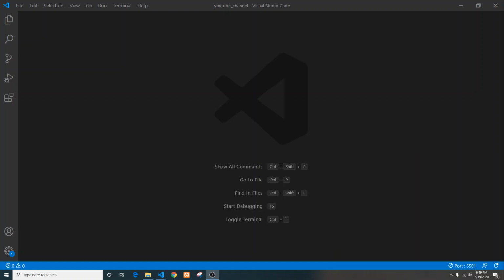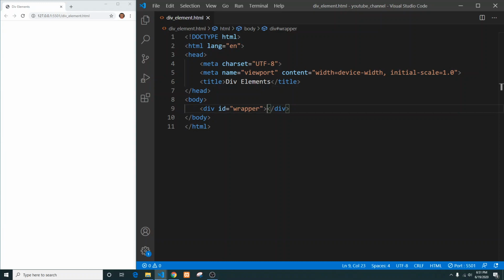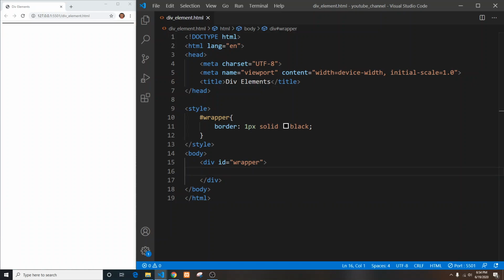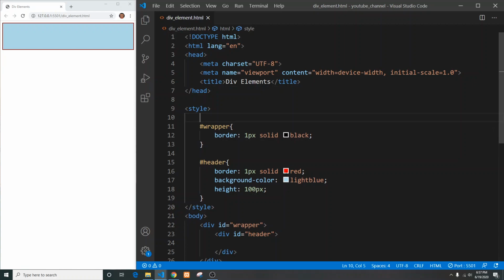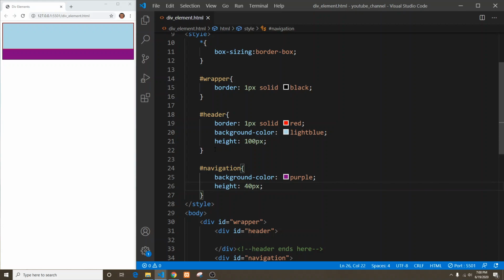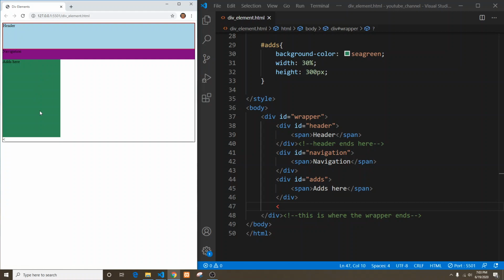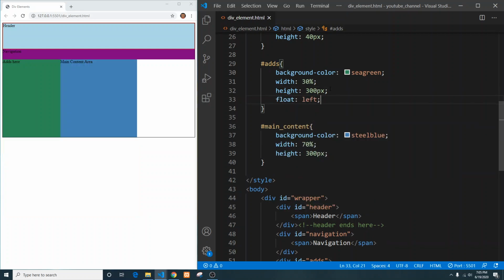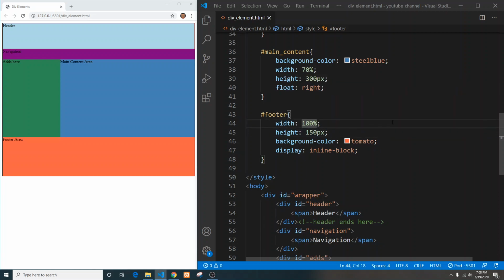HTML Layout from scratch | html tutorial for beginners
create an html layout from scratch using html and a little css